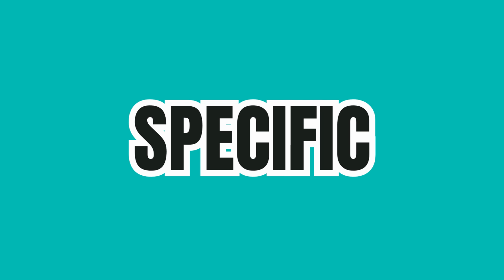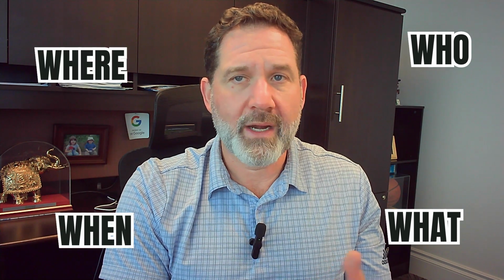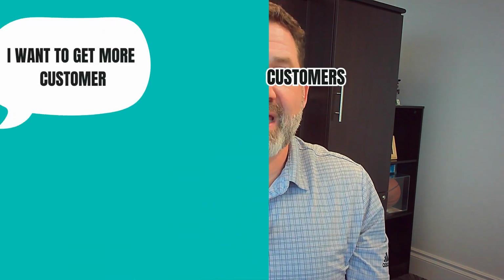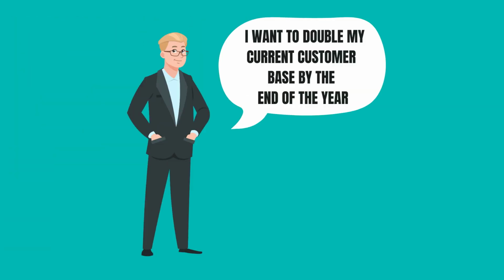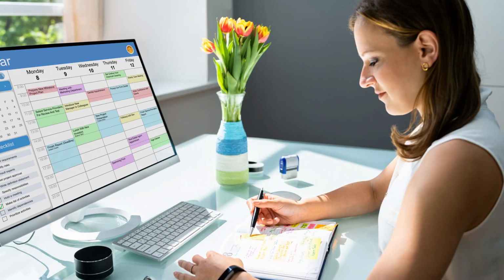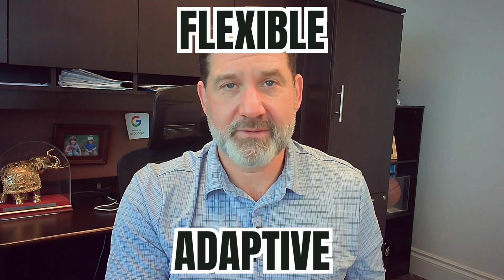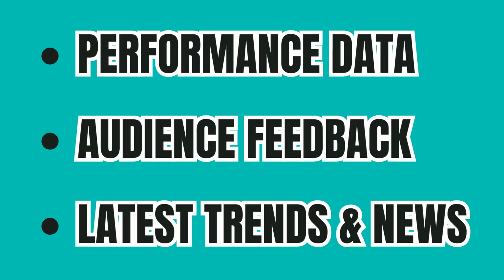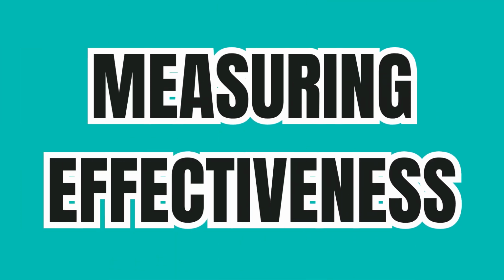Why This Content Marketing Trend Will CHANGE EVERYTHING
Look, I know how it is:

Creating a content calendar can feel like a daunting task for small businesses.

With limited resources and time, it may seem overwhelming to plan ahead.

But with some strategic organization and a few simple steps, you can create a content calendar that not only aligns with your business goals but also engages your target audience effectively, which can lead to more customer engagement, more sales and repeat business.

So I'm going to break down these steps for you and give you some examples in this video.

We help businesses get more customers with digital marketing strategies.

This isn't just our mission statement. It's our expertise.

We're not your average business growth company. We're seasoned professionals with a track record of building businesses from scratch and turning them into profitable companies with thousands of customers.

We've helped hundreds of businesses get quality leads. Our clients have included everyone from national mortgage brokers and banks to small businesses like dental offices, health clinics, law firms, golf courses, cleaning and janitorial companies and more.

We know how to drive quality traffic to our customers' websites.

Watch our videos to learn how we help businesses grow their online footprint to help grow their revenues and profits.